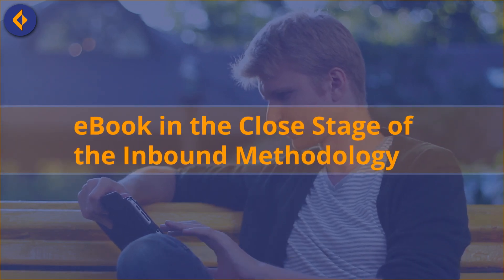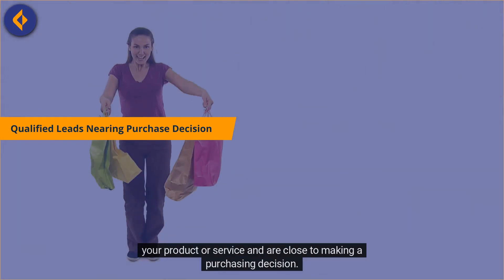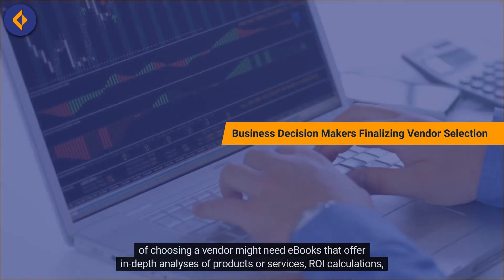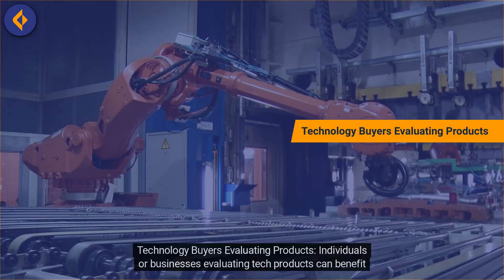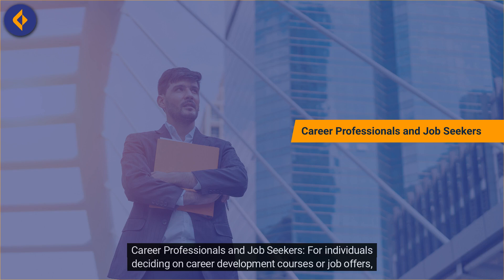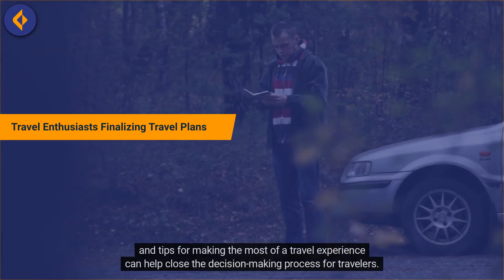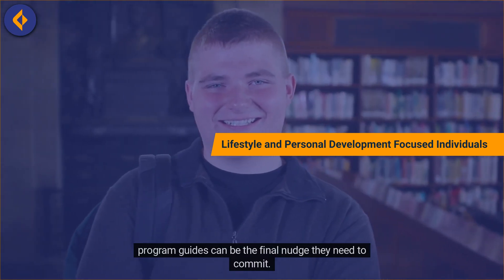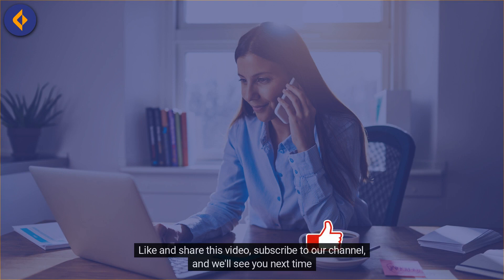Secrets to closing sales in inbound marketing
Join us in exploring the secrets behind closing sales in inbound marketing! Find out how to address final concerns and facilitate the decision-making process to turn leads into customers.